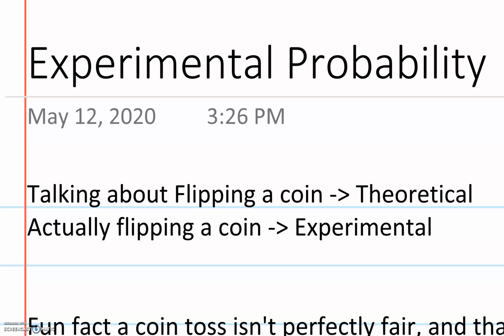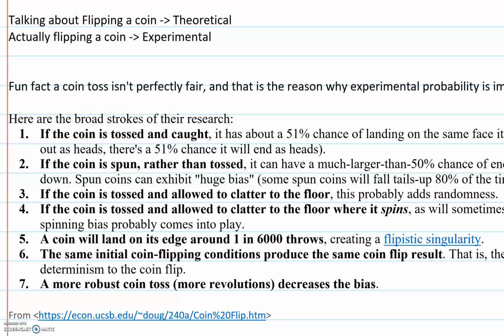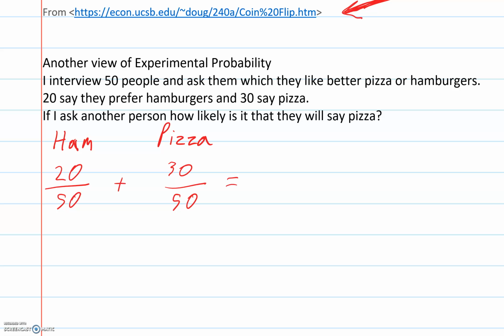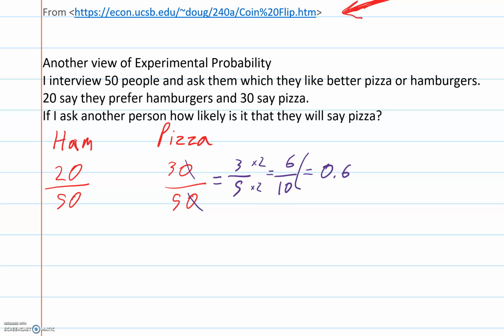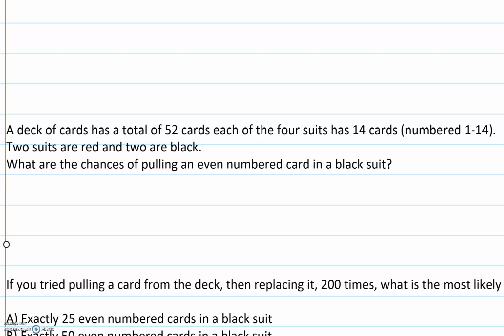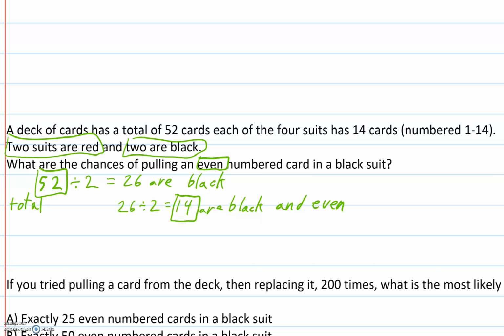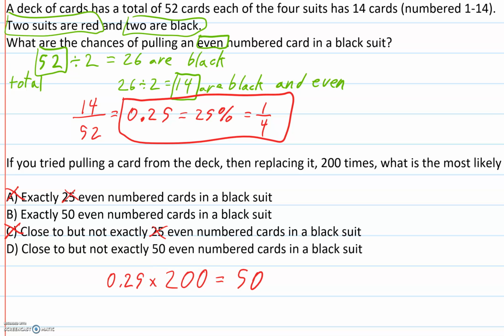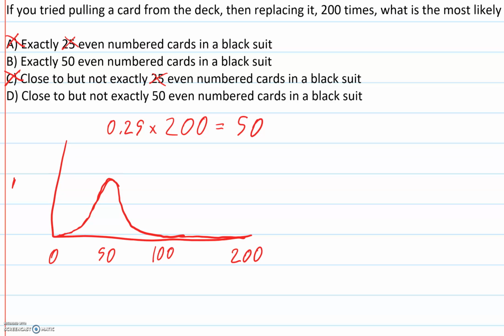Experimental Probability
This video is meant to help my students understand experimental probability